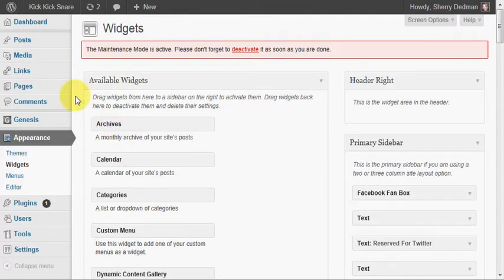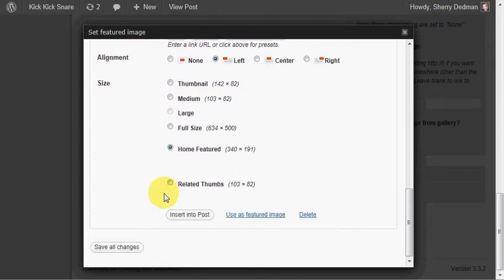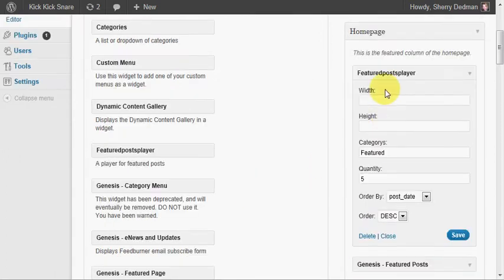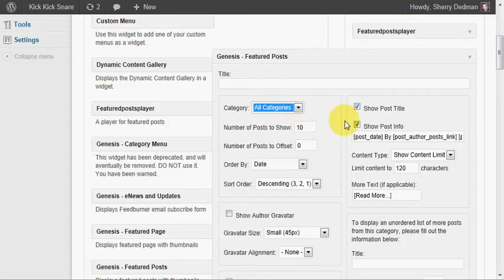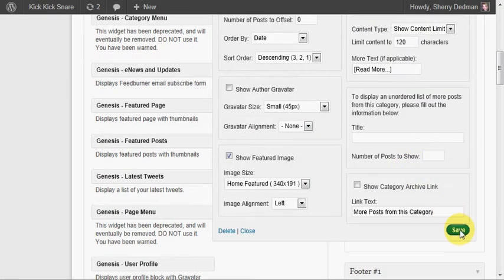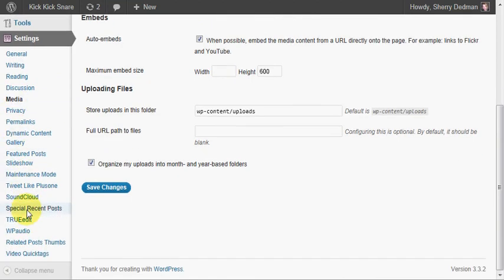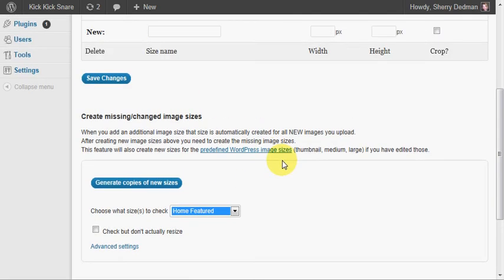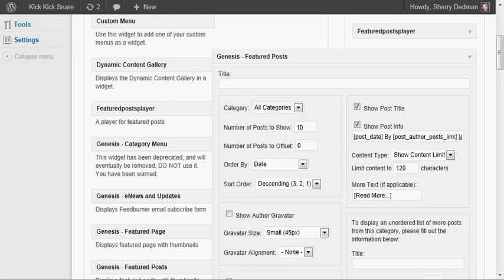Image Sizes KKS